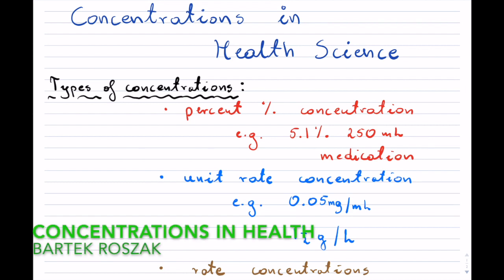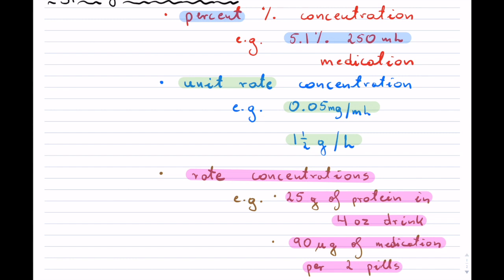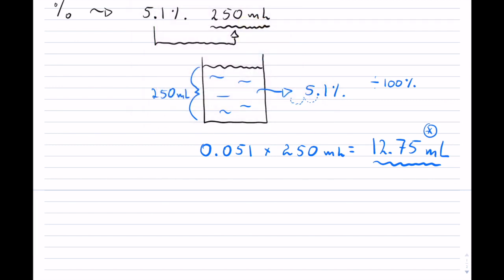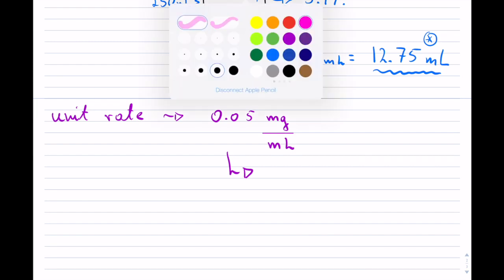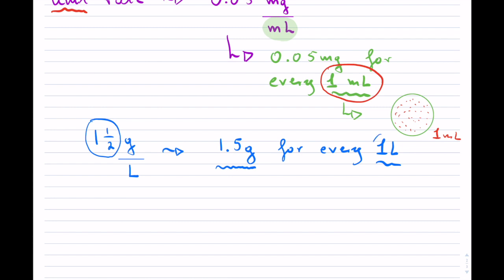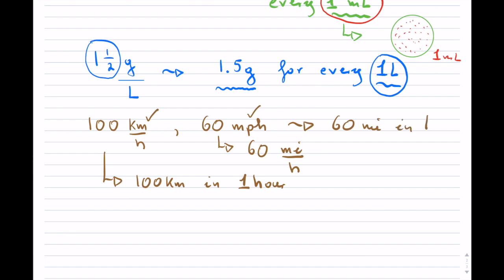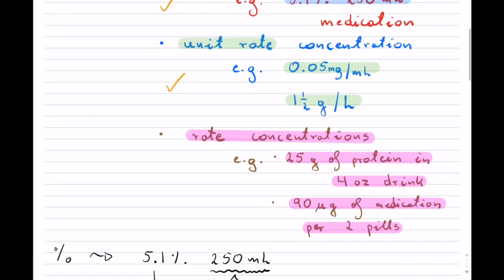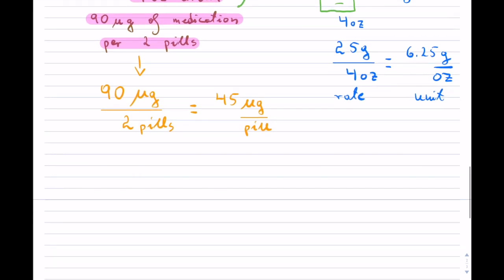Types of Concentration problems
Types of Concentrations: proportions, percent of solutions, rates, unit rates